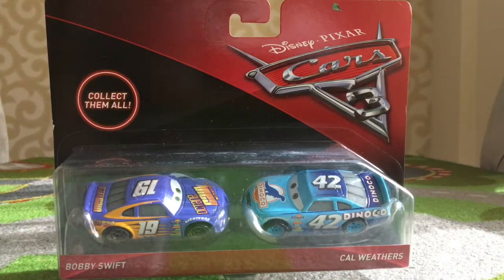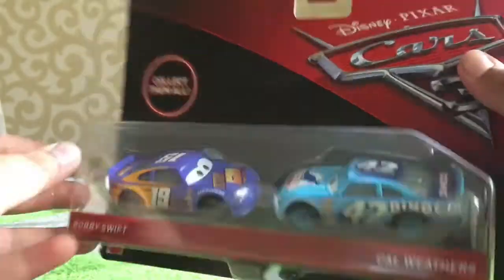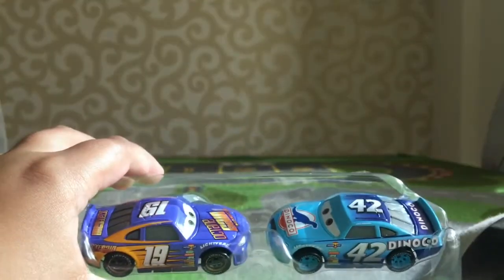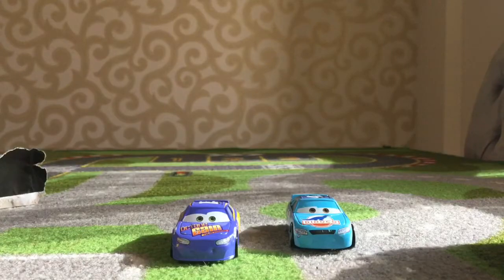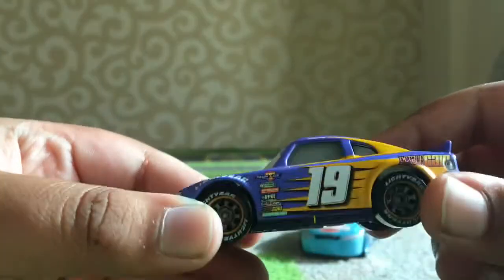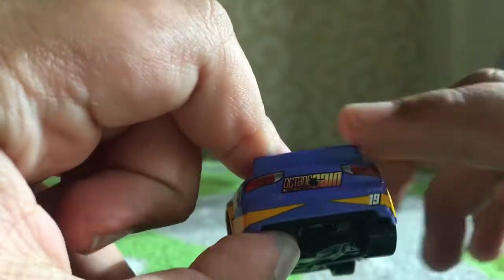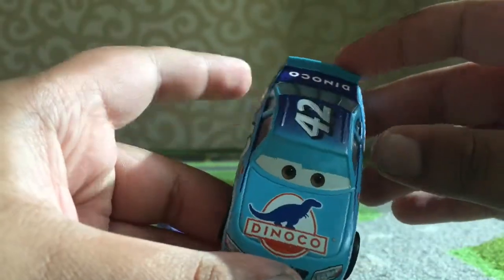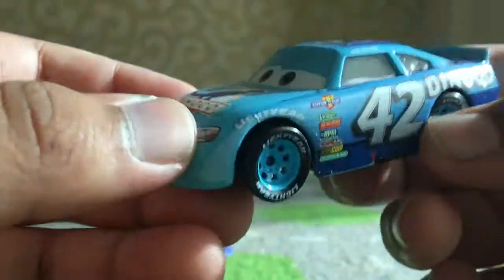Cars 3 Diecast | Bobby Swift And Cal Weathers | WhitePotatoYT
Hey! Today, I Reviewed A Disney Pixar Cars 3 Diecast! Enjoy!

See You In My Next Video, WhitePotatoYT Out!